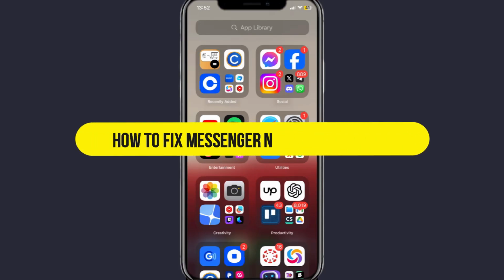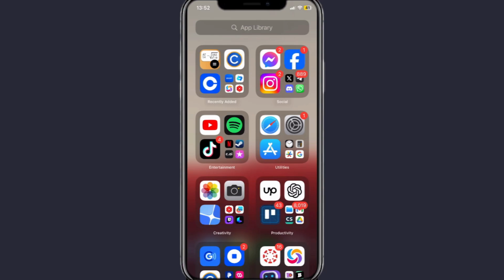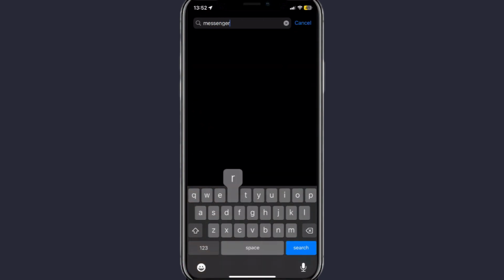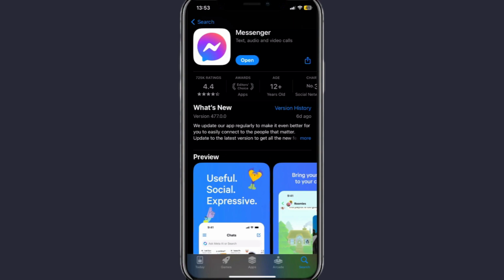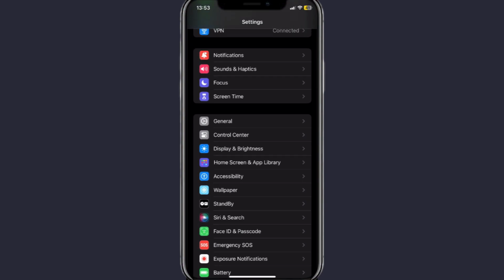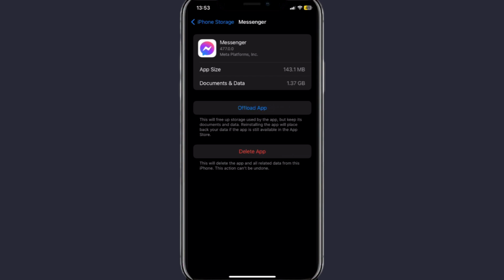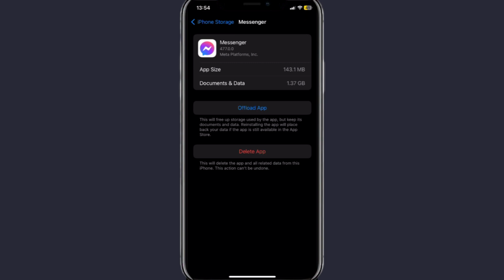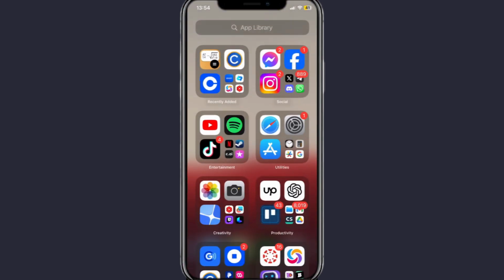How to Fix Messenger Notes Not Showing 2024 | Quick Guide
Are you having trouble with Messenger notes not showing up? 🤔 In this video, we'll guide you through effective solutions to fix this issue in 2024. Whether you’re using the app on your phone or desktop, we've got you covered with step-by-step instructions to ensure you never miss an important note again!

📌 What You’ll Learn:

Common reasons why Messenger notes might not be visible
Quick fixes to resolve the issue
Tips for optimizing your Messenger experience